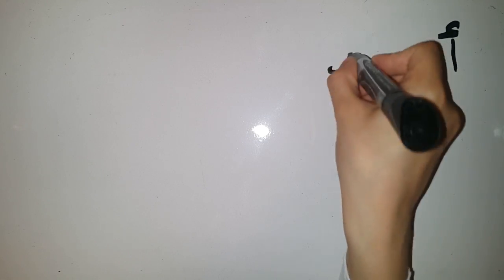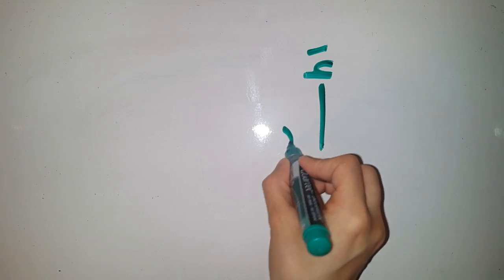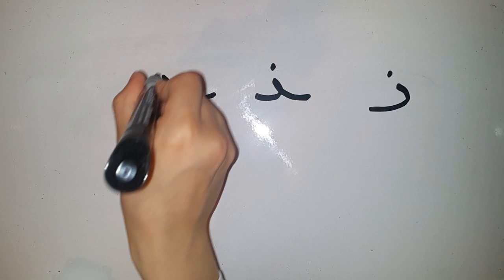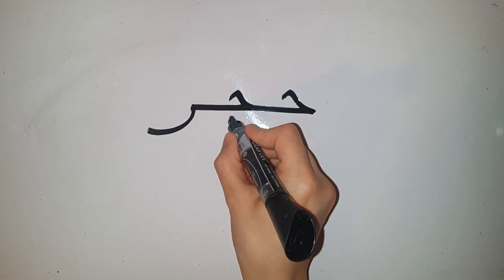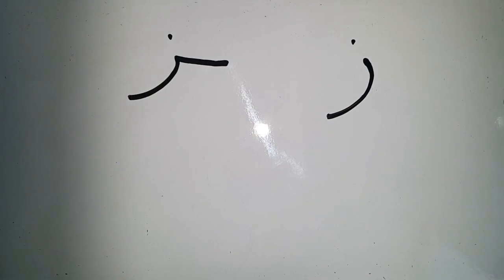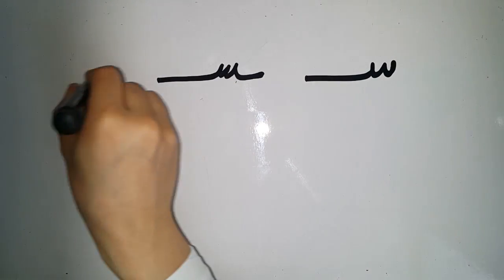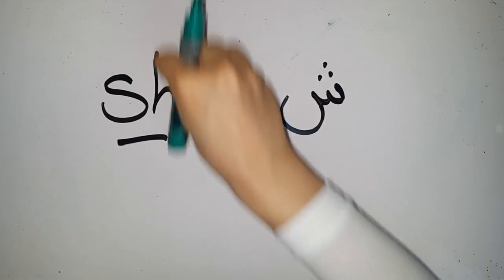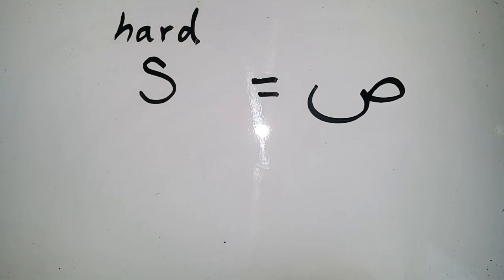Learn the Arabic Alphabet: Part 2/4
This is part 2/4 of the Arabic Alphabet. I hope you guys enjoy learning from my videos!